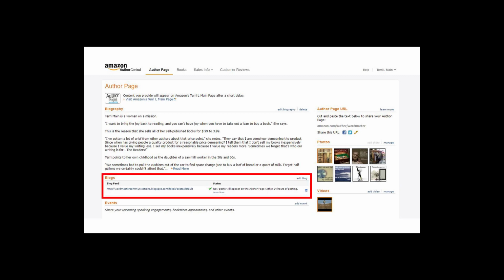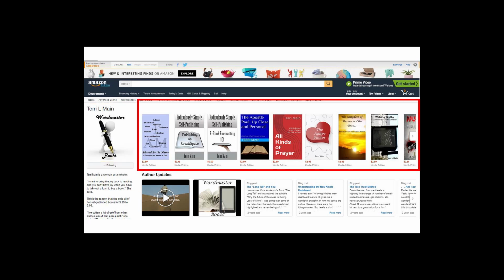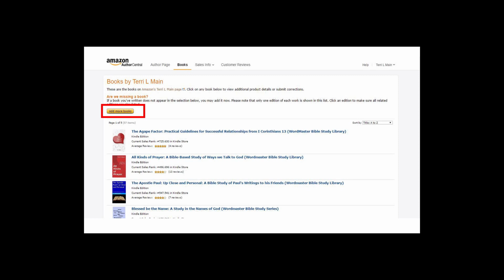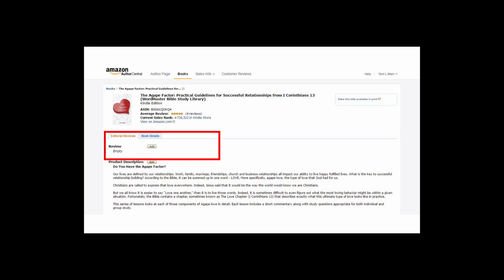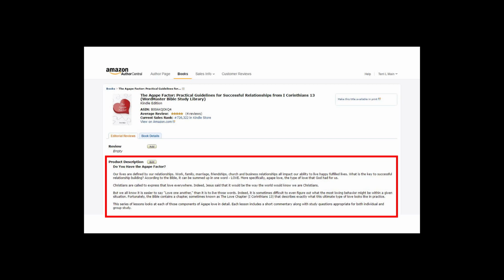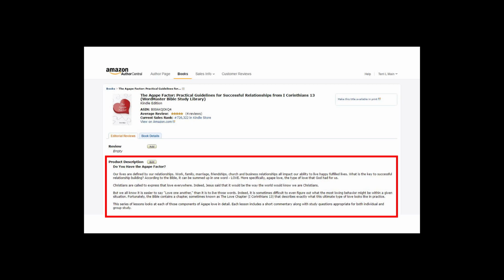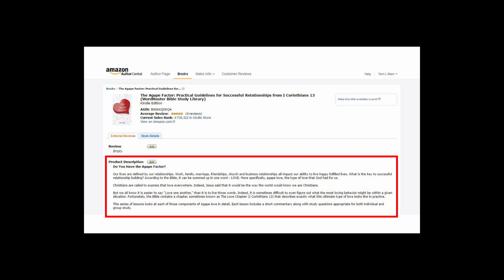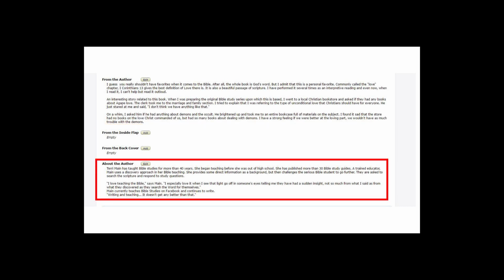Optimizing your Presence on Amazon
An author or publisher today will sell many, if not most, of their books through Amazon. Therefore, they need to make sure their presence on the retail giant is visible. This video deals with creating an author page and optimizing individual book sales pages.